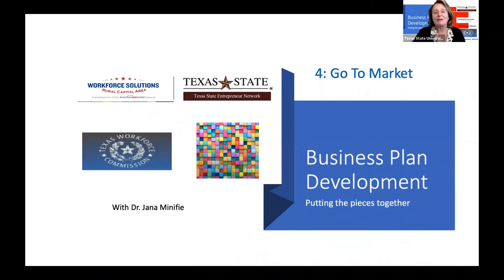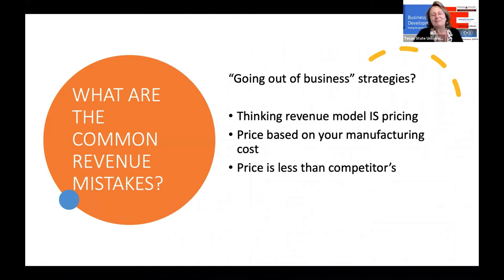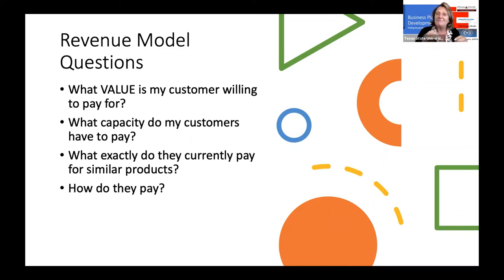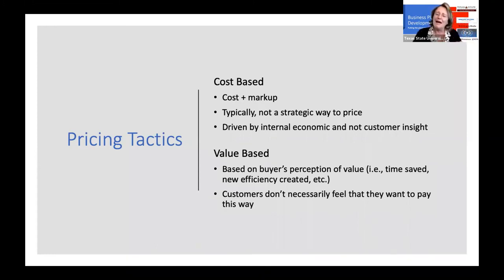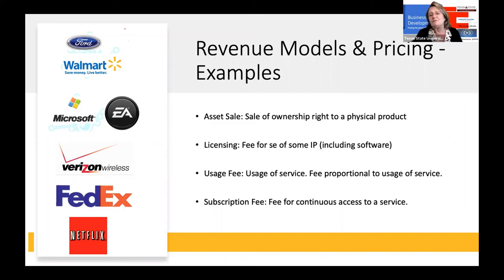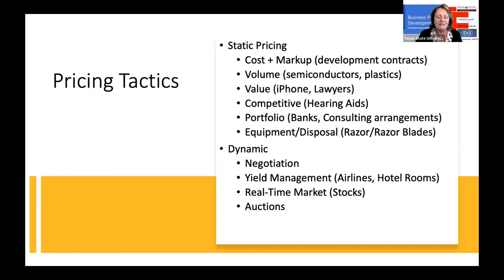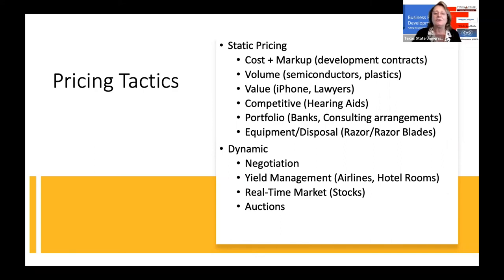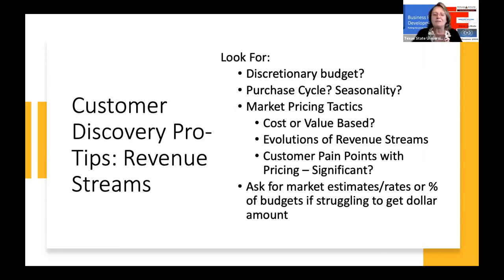4 Go to Market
How are you going to take your product/service to market? How will you make money? What is your business model? Watch and find out how to do this!